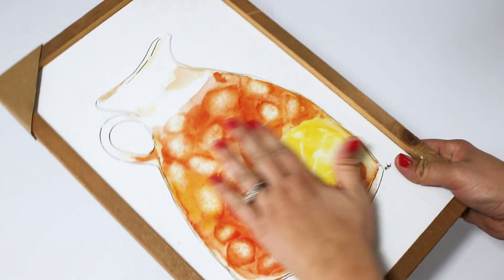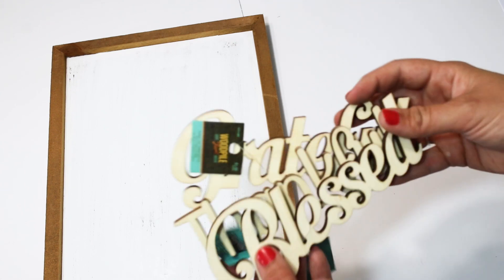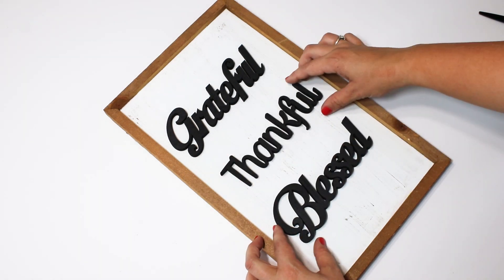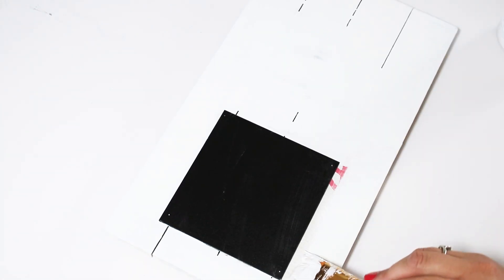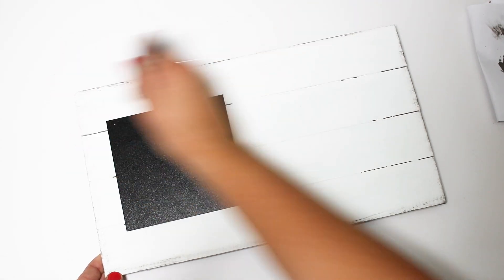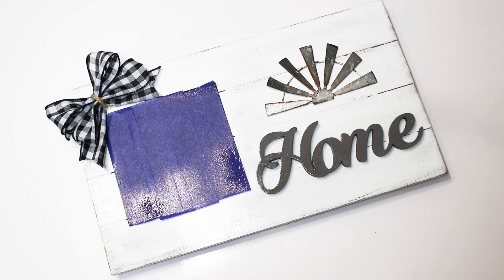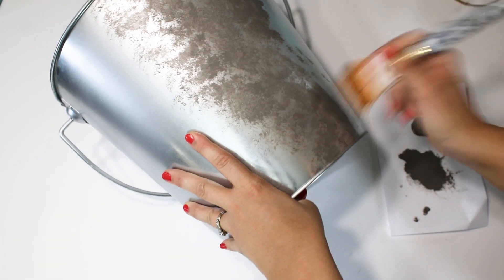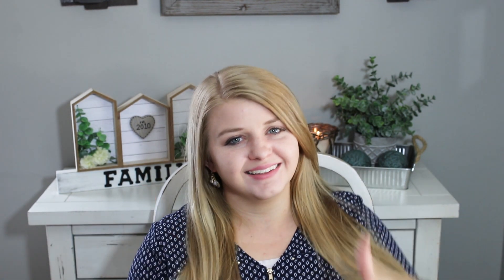⭐Hobby Lobby Farmhouse DIY Ideas | DIY Farmhouse Home Decor | Krafts by Katelyn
Large Paint Brushes

Today Im using some very inexpensive Clearance Items from Hobby Lobby and using them to create new beautiful farmhouse decor!

  What I use to film